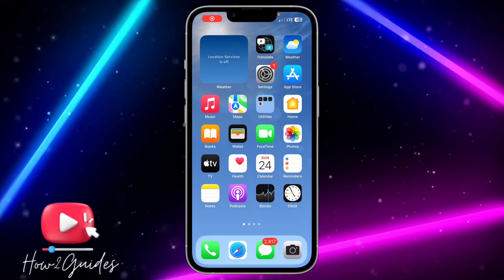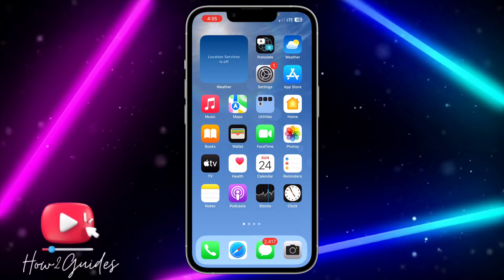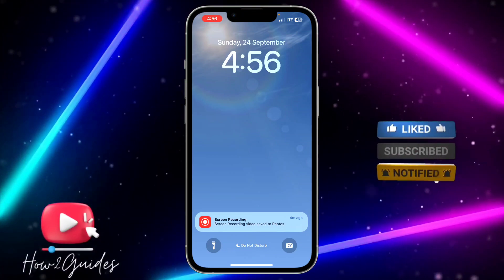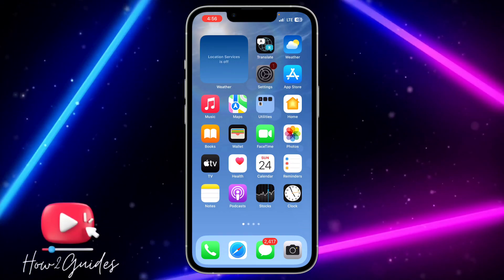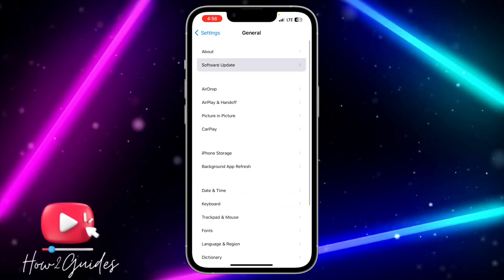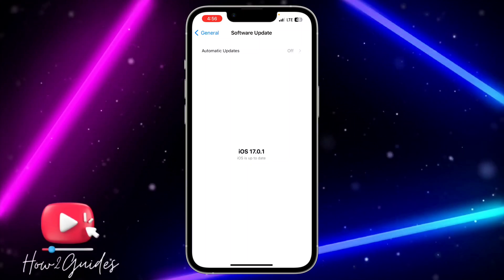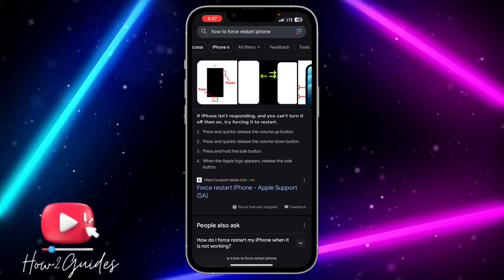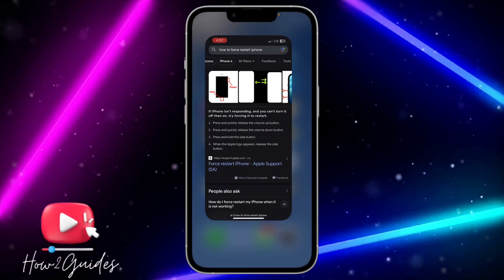How to Fix Lockscreen Wallpaper Displaying Black on iPhone! (iOS 17)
Frustrated by a black lock screen on your iPhone? Let's fix it! In this step-by-step tutorial, we'll guide you through the process of resolving the issue of your lock screen wallpaper displaying black on iPhone with the iOS 17 update, ensuring your device looks its best in 2023.

📱 Topics Covered:
🌄 Troubleshooting Lock Screen Wallpaper Problems
📱 Step-by-Step Guide to Resolve the Black Wallpaper Issue
💡 Tips for Maintaining a Perfect Lock Screen

Get your lock screen back to its vibrant self!

📣 Share it with friends and fellow iPhone users facing the same wallpaper problem!